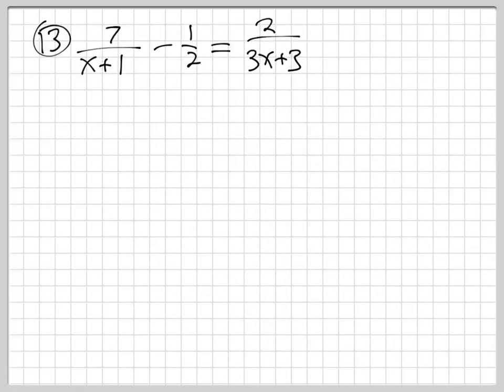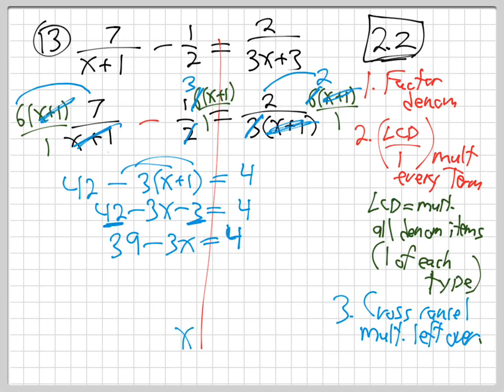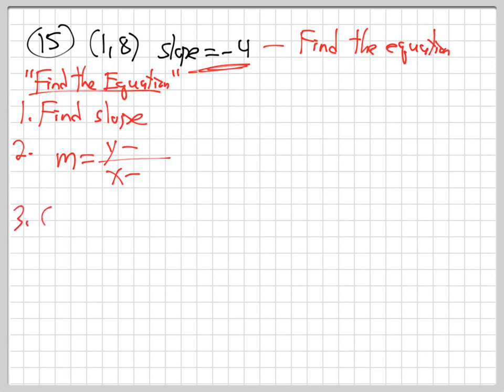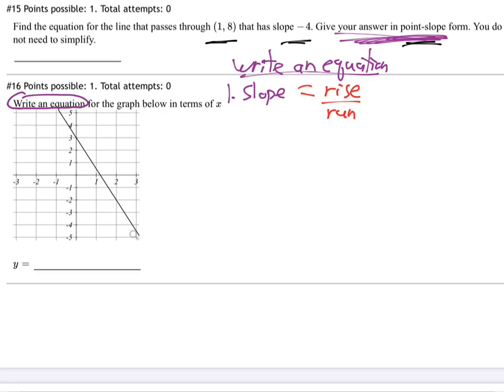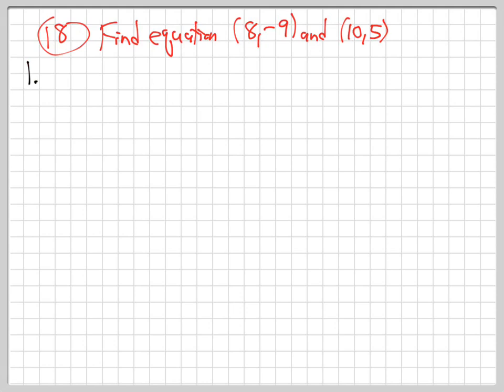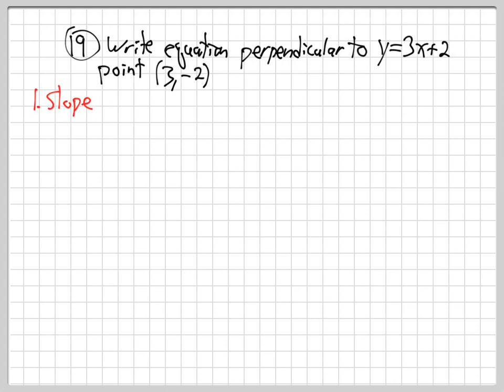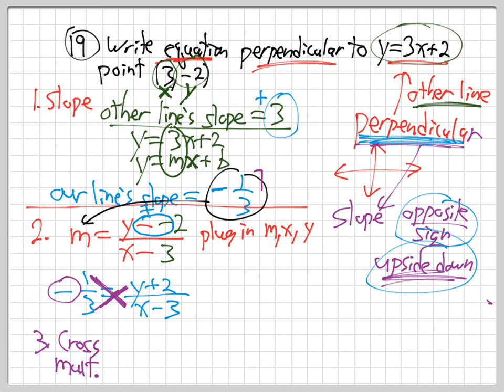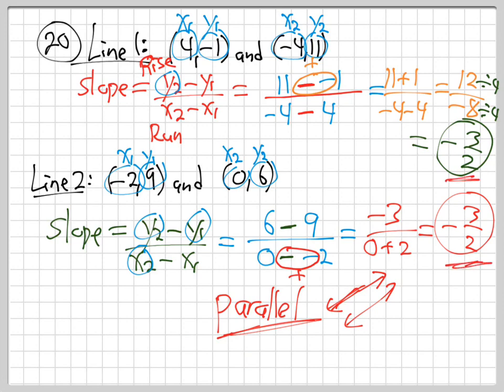m65-2.2 part 2